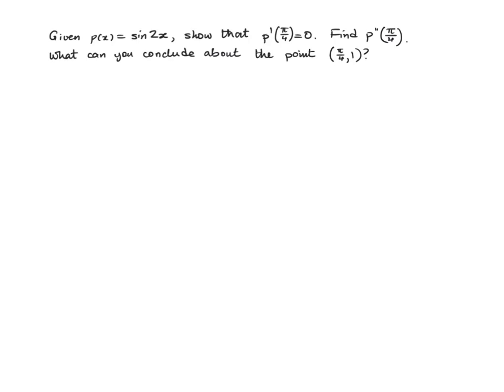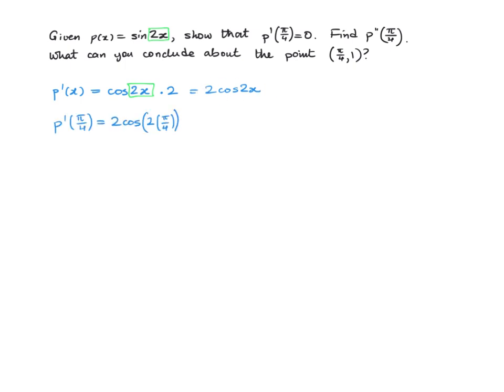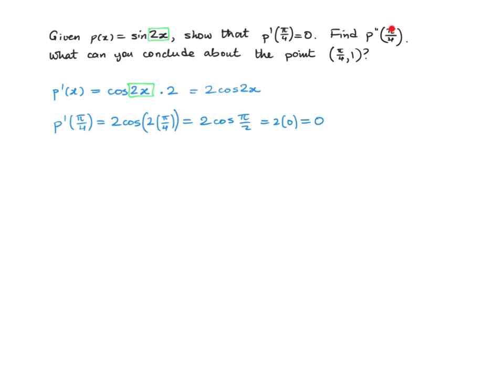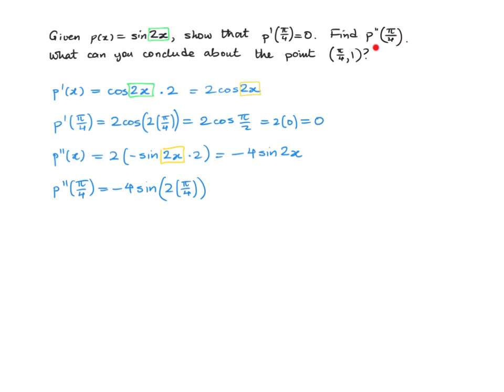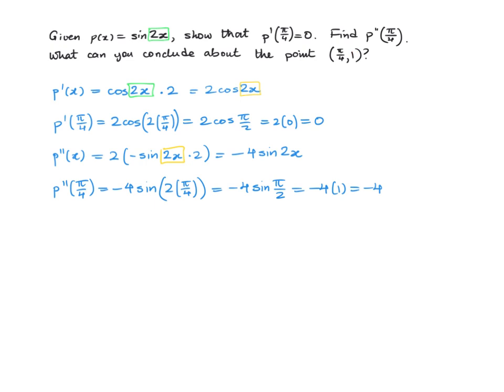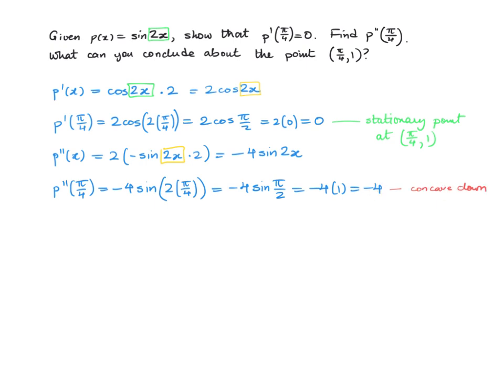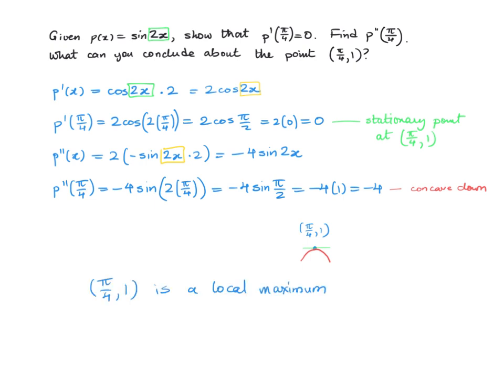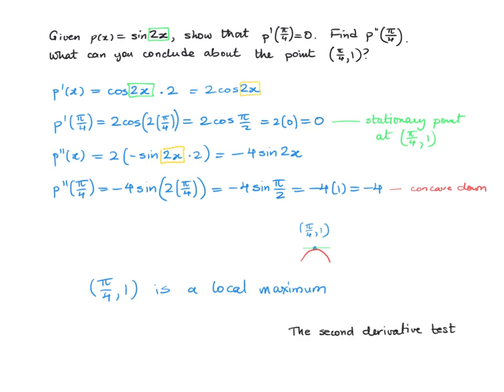M An SL1 black 13EF extra second derivative test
Analysis Standard Level Unit 9: Derivatives Applications lesson 4b